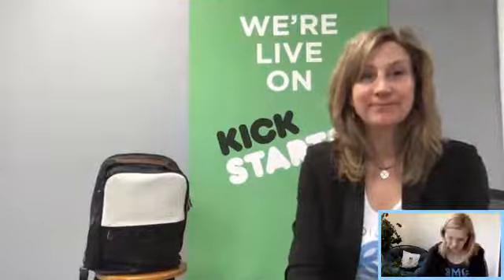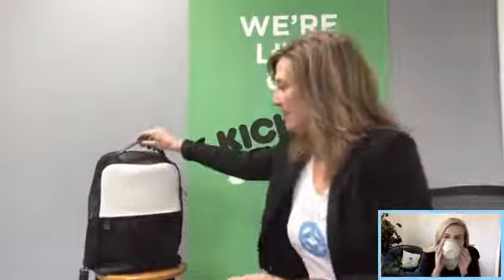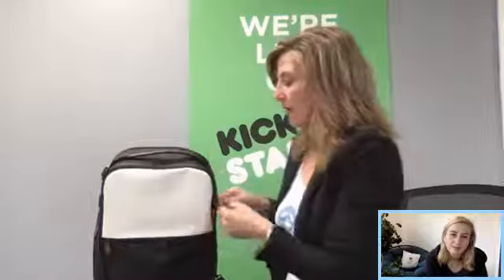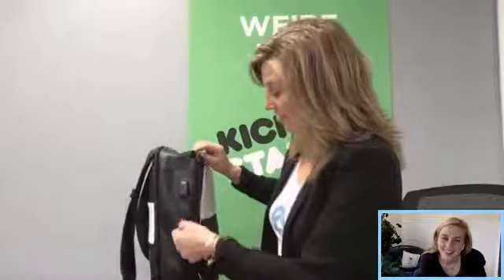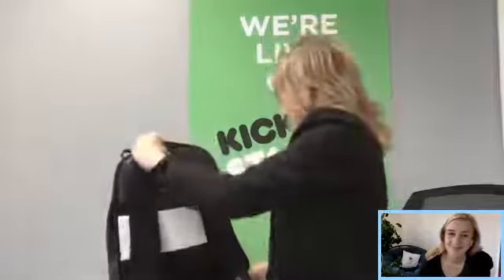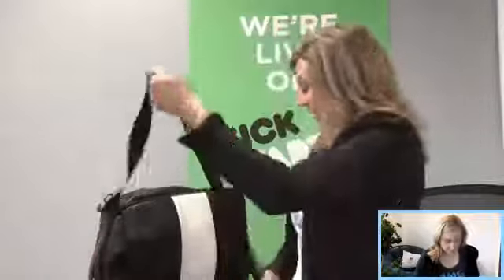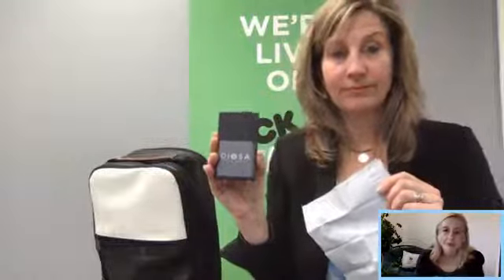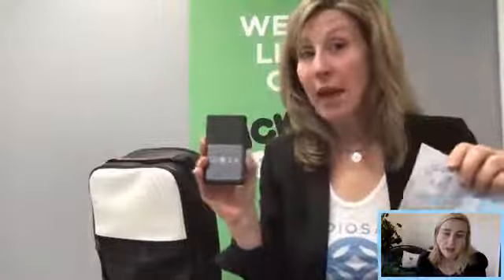Kim & Katie showcase the Maya Collection using our latest prototype in this Facebook Live replay.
Women carry the world on their shoulders – every single day. We carry careers, families, businesses, and communities. We carry each other as we journey to achieve health and wellness goals, personal success, equality, and change.
Maya transforms to carry you confidently through every situation.